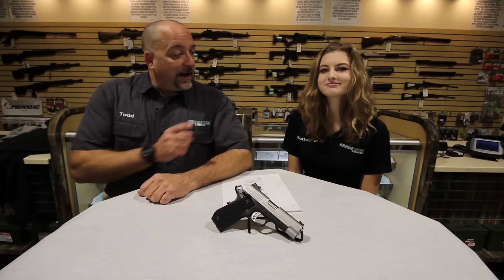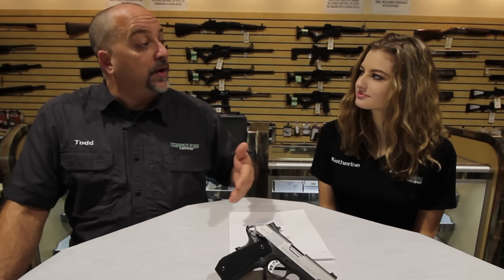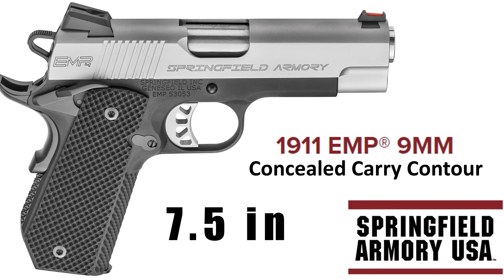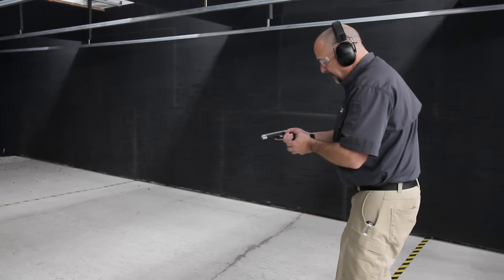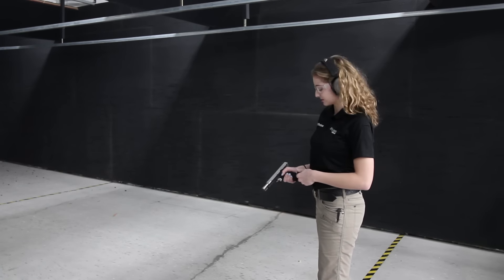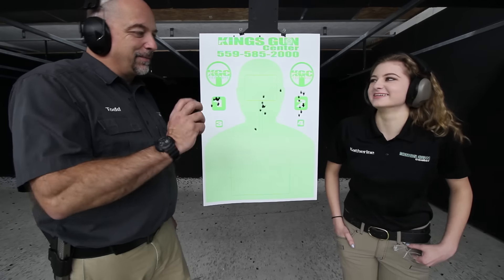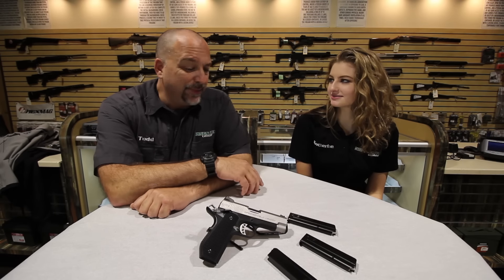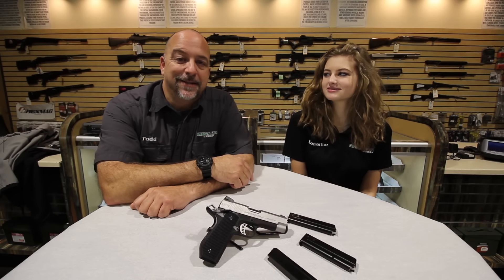The All New Springfield EMP4 Contour! with Todd and Katherine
Todd and Katherine Cotta review the brand new EMP4 Contour from Springfield Armory.    We hope you enjoy this video.

tc